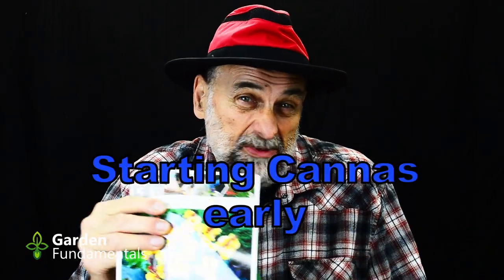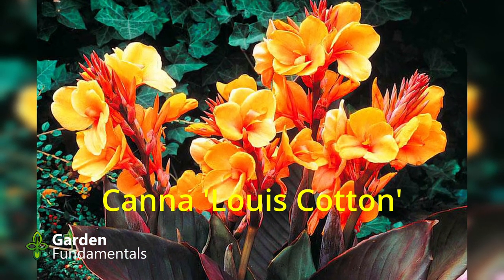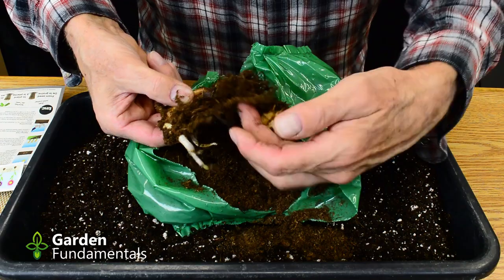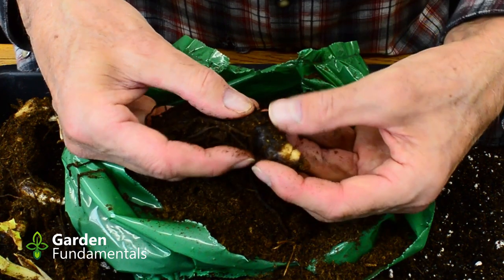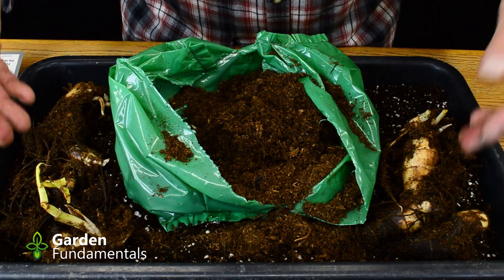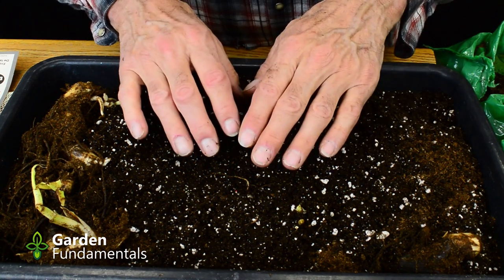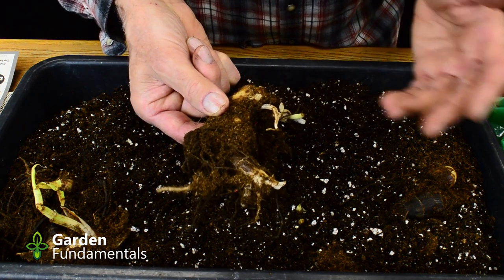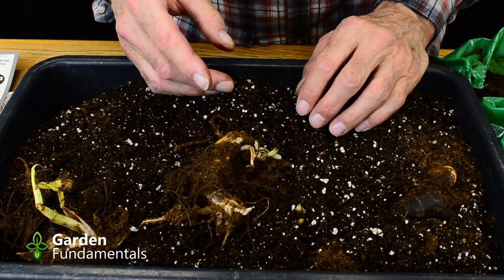Easy Method for Starting Cannas Early for Bigger Plants and More Flowers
Use this method for more canna flowers.